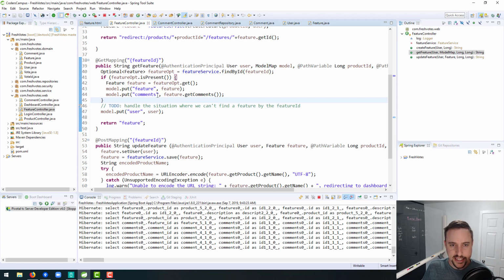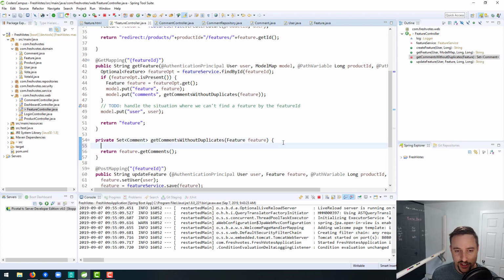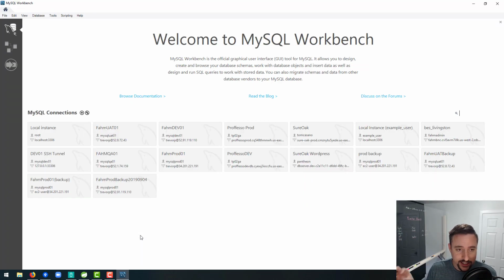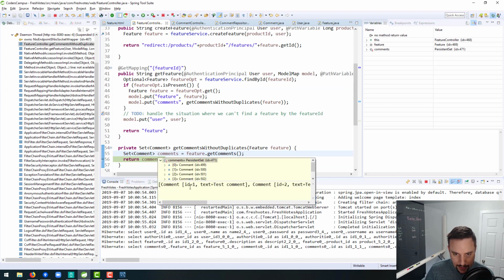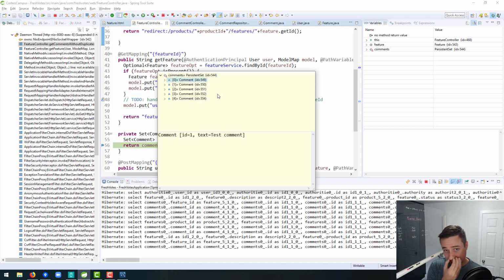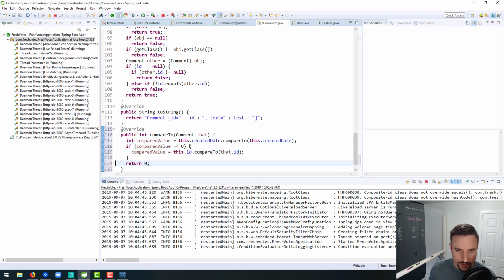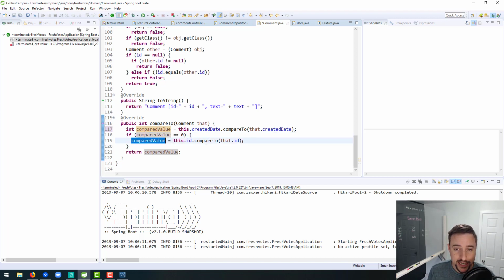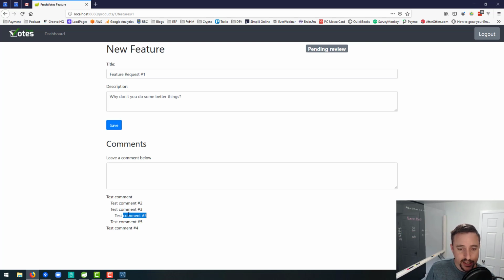FreshVotes 52 - Brainstorming Solutions for Nested Comments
In this lesson, we will fix the small issue of comments appearing in non-sorted order by leveraging Java's Comparable interface and implementing the compareTo() method.

We will also brain-storm ideas on how to solve the problem of duplicate comments showing up in our comments list.